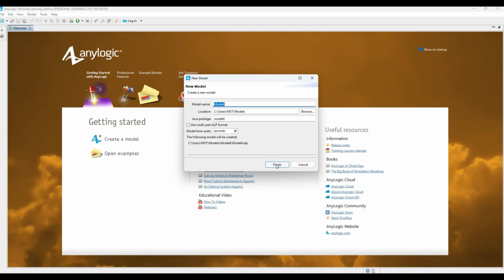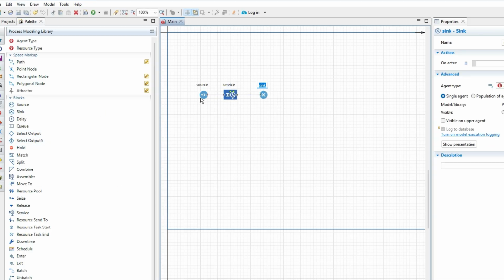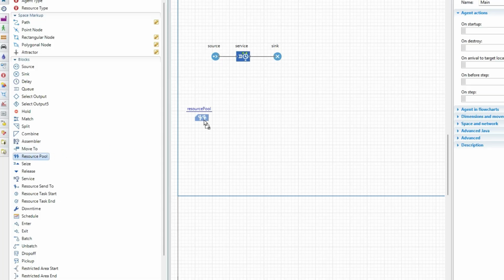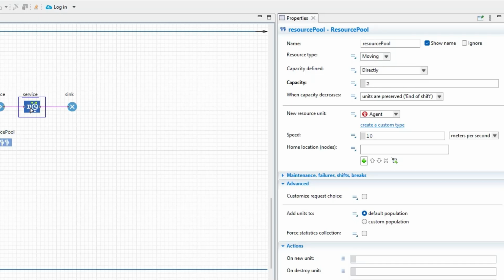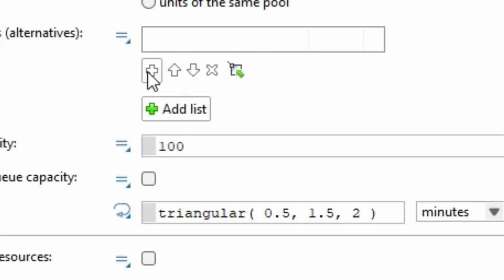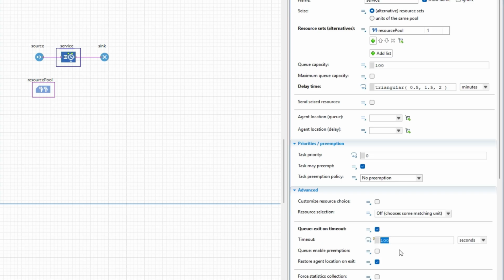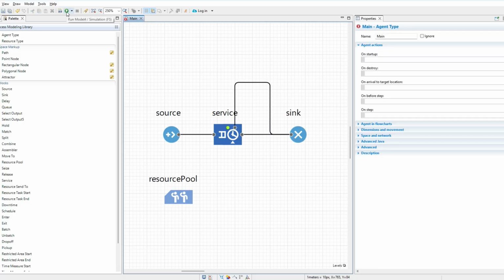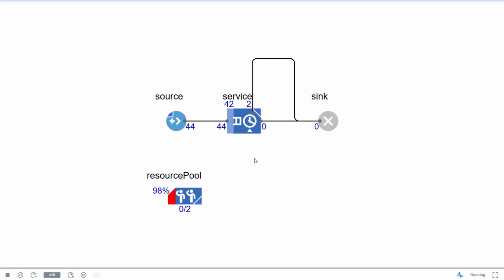AnyLogic Beginner Tutorial: Build an IT Helpdesk Simulation in 2 Minutes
Learn how to build a basic queuing simulation using AnyLogic's Process Modeling Library. This quick tutorial covers how to set up Source, Service, Sink, and Resource Pool blocks to model an IT Helpdesk and analyze staff utilization metrics to make business decisions.

Timestamp,Topic Covered
0:00, Problem Statement: IT Helpdesk Setup
0:18, Step 1: Adding Source, Service, and Sink Blocks"
0:35, Step 2: Configuring Ticket Arrival Rates
0:50, Step 3: Adding a Resource Pool (IT Staff)
1:05, Step 4: Setting Service Times & Timeouts
1:25, Step 5: Running the Model & Quick Inspect Metrics